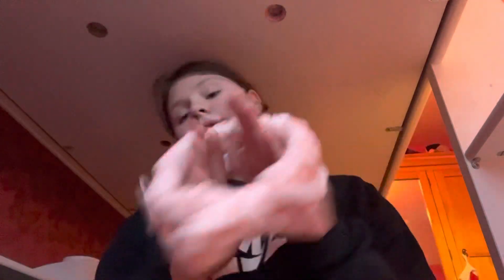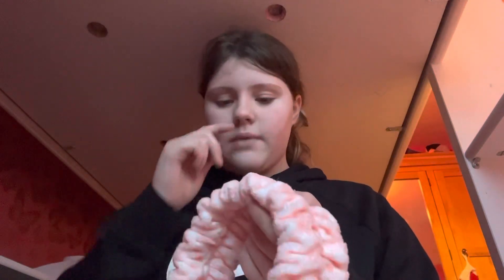What I got from Hereford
Hey this what I got from Hereford . I went to Primark, Poundland, a phone shop. Hope you all enjoy and pls lay back and relax